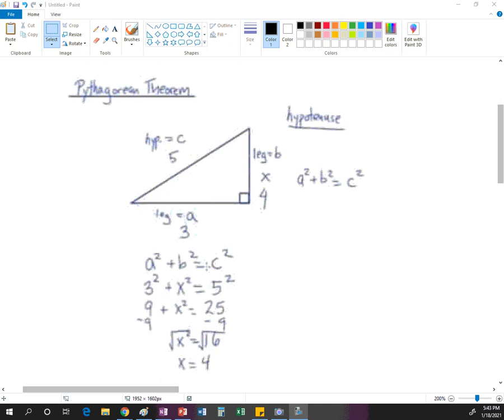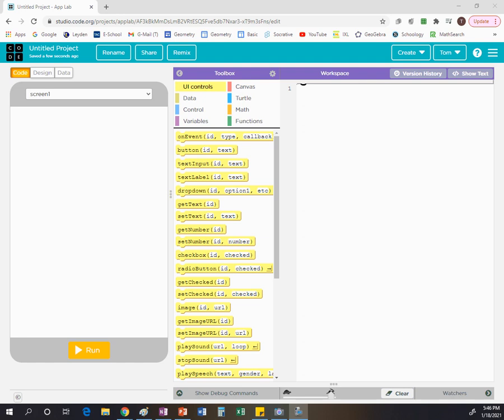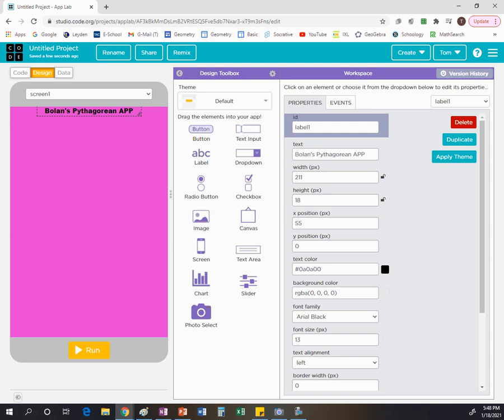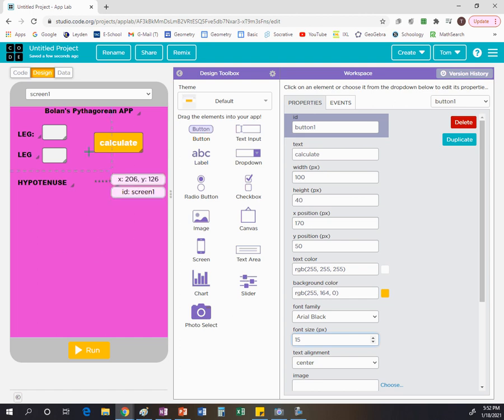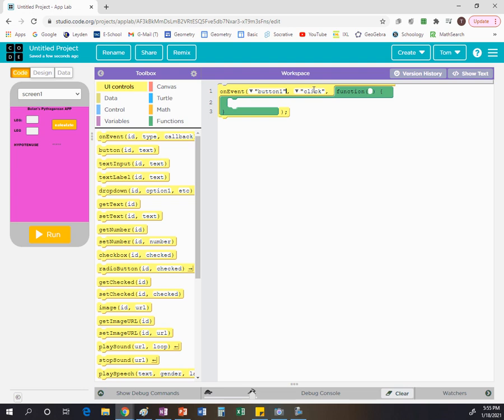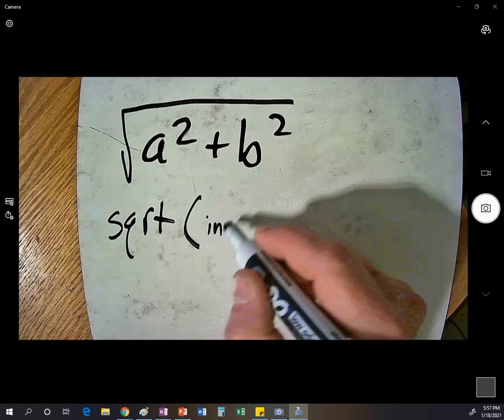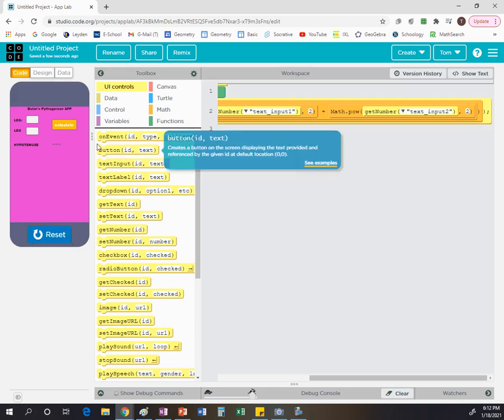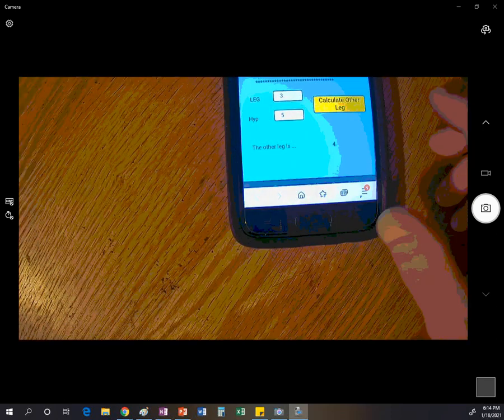Pythagorean Phone APP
Using the code.org APP Lab to write a program that does the Pythagorean Theorem